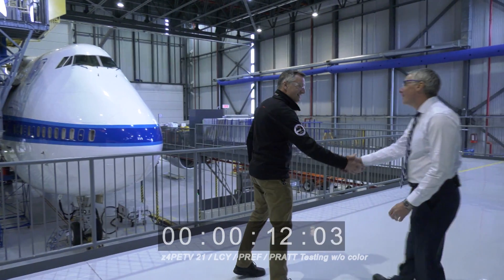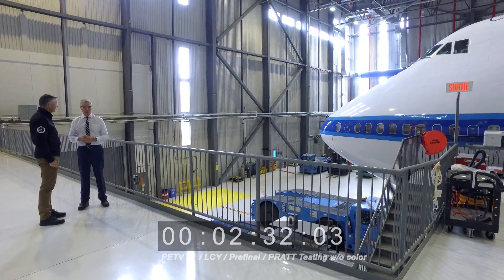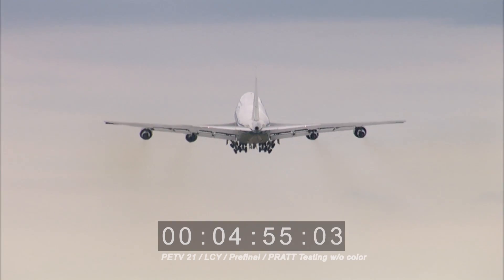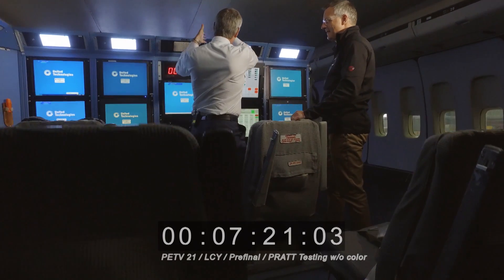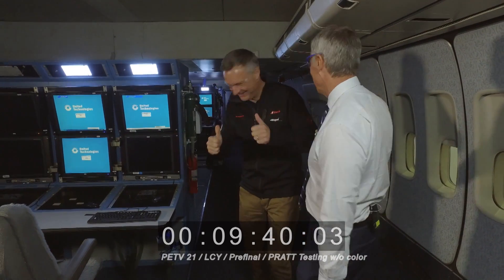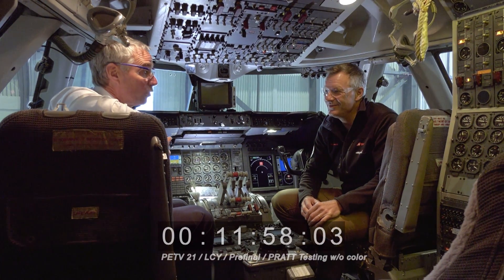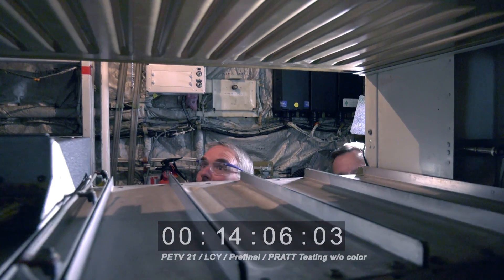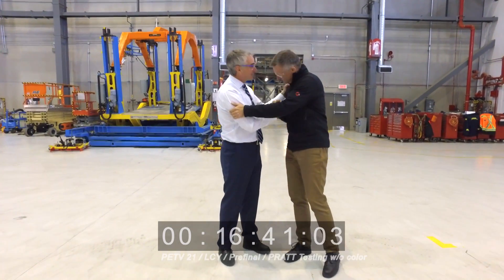PilotsEYE.tv | Preview London City "Risky Runway" Interview Marc Kirner @ Pratt&Whitney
Full version (16min) of visit at the Pratt & Whitney flight test facility - only few teams had gotten access to - perfectly hosted by the director of operations, Marc Kirner.
Feel the excitement of Peter Koch - director of operations at SWISS CSeries/A220 fleet.
Parts of this interview will appear in the upcoming Episode No21, PilotsEYE.tv London City (LCY) - Risky Runway, which is due in October 2019.
Link for preordering will be provided with next Uploads.
Thanks for your subscription and commentary.